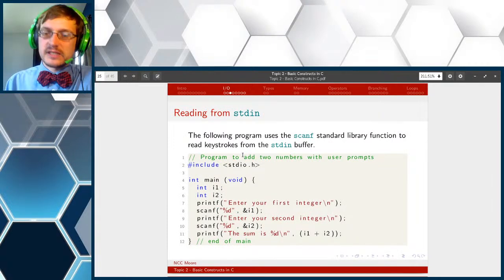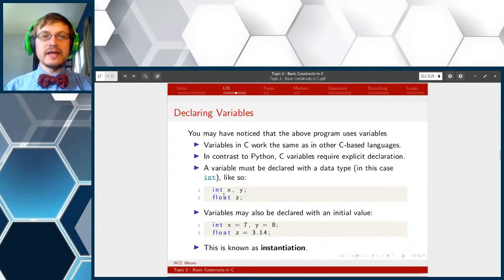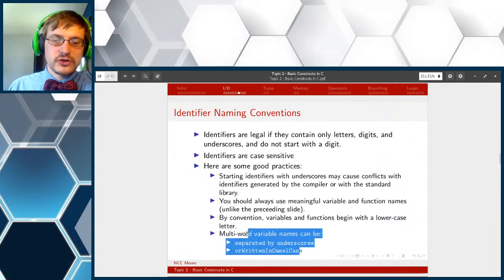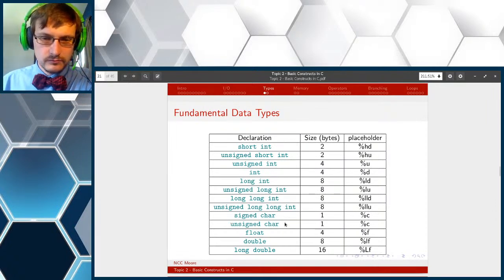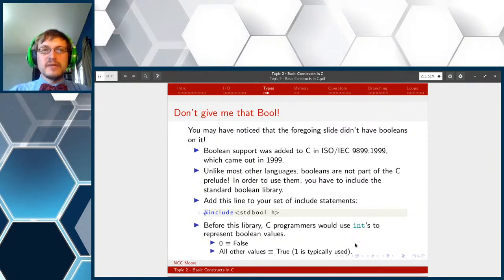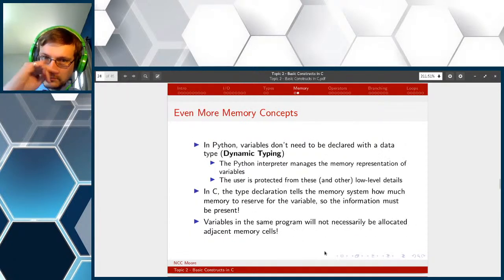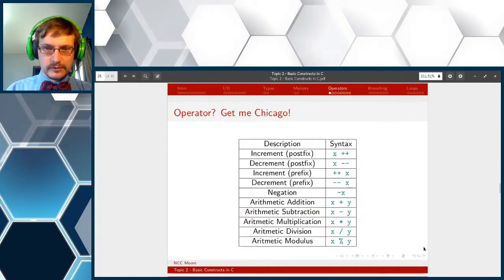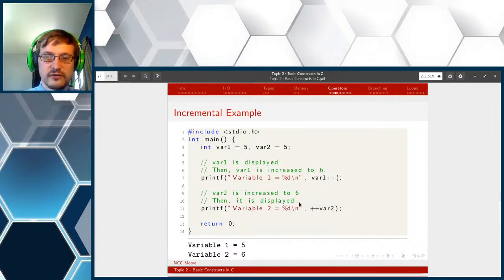SE2MP3 Lecture - 17/09/2020